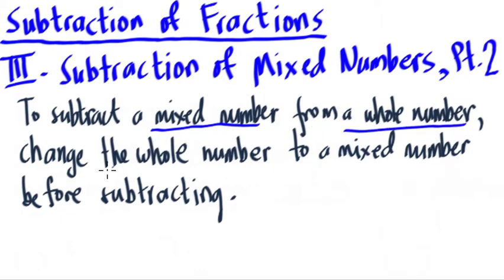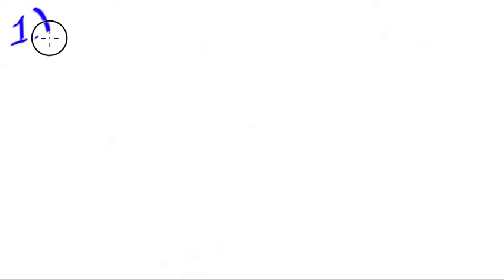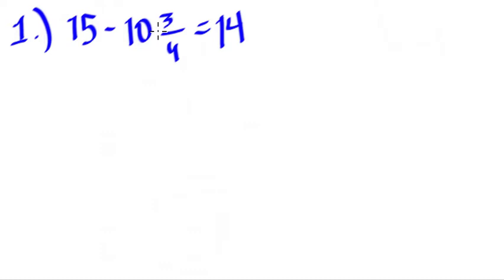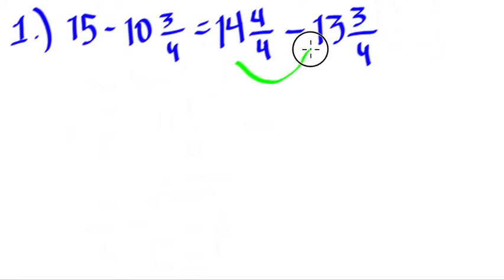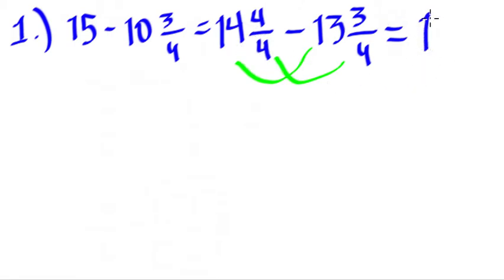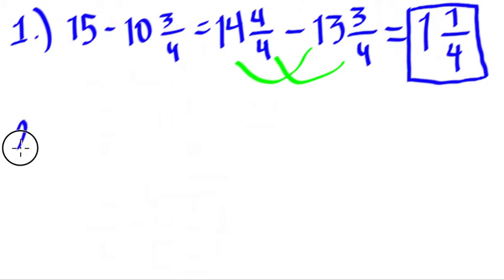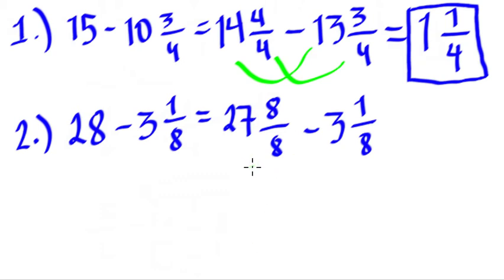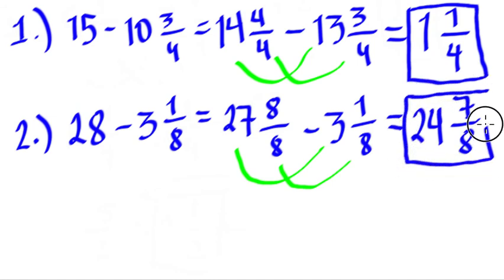Subtraction of Mixed Numbers - Part 2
In this next video, the Part 2 of 2 in the Subtraction of Mixed Numbers, what we have here is the subtraction of Mixed Numbers from Whole Numbers or Integers. The process is clearly explained and well illustrated.